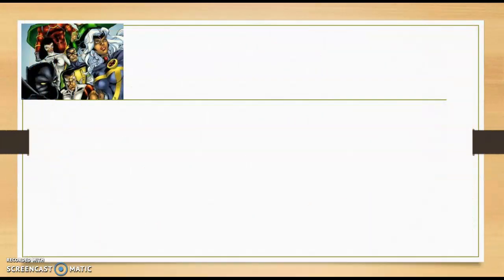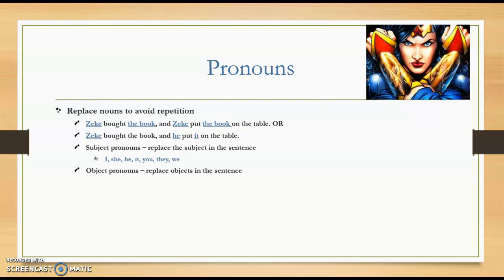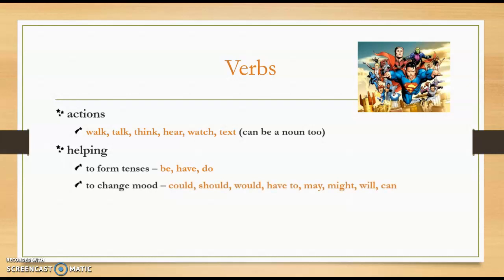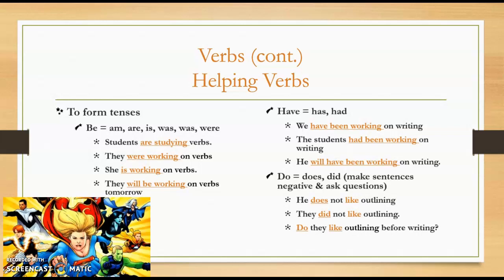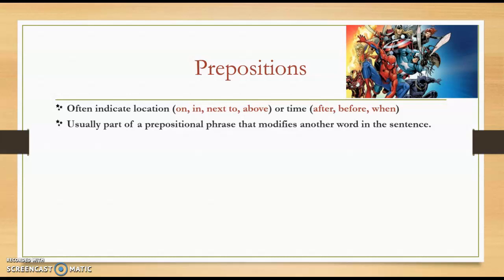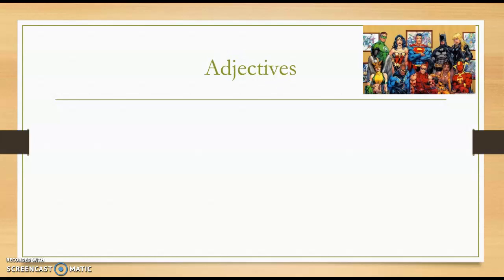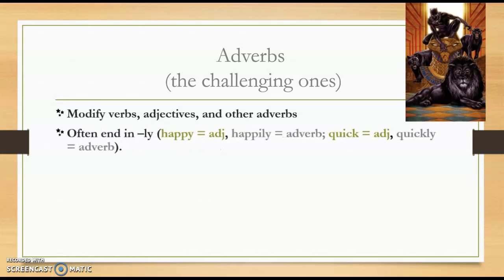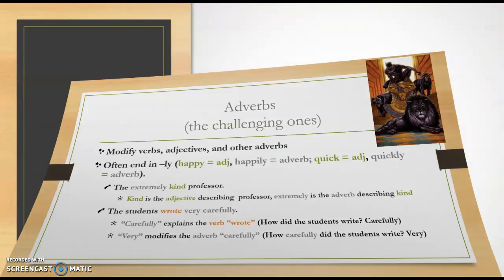Parts of Speech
Watch this as many times as you need. Check out the PowerPoint that goes with it